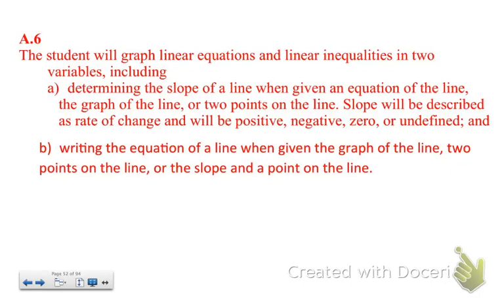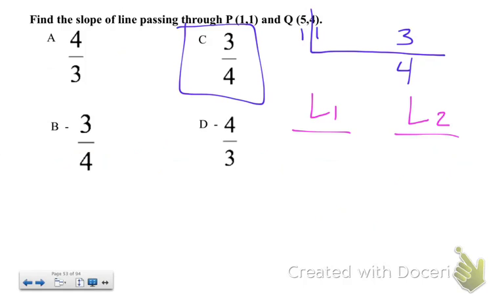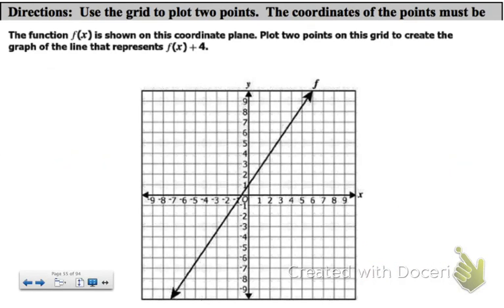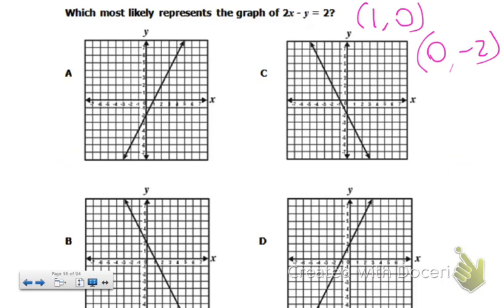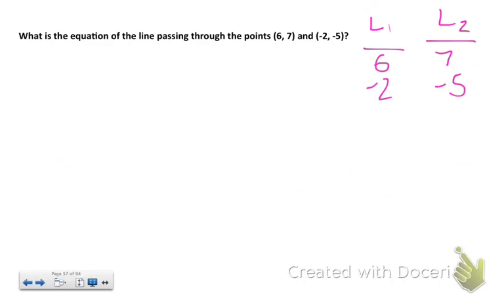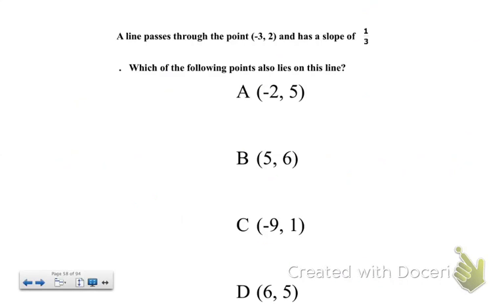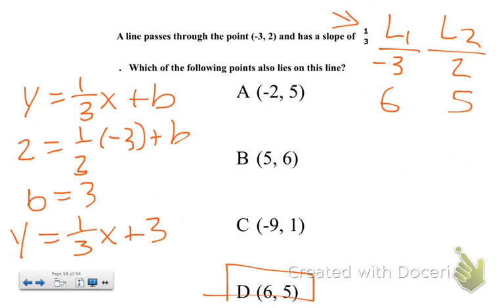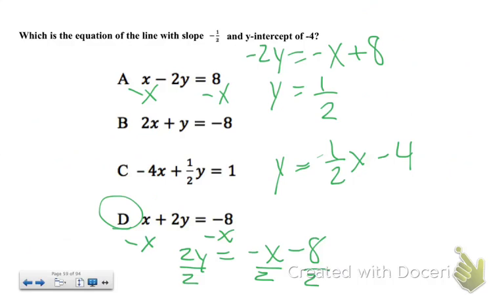A.6 VA SOL for Algebra